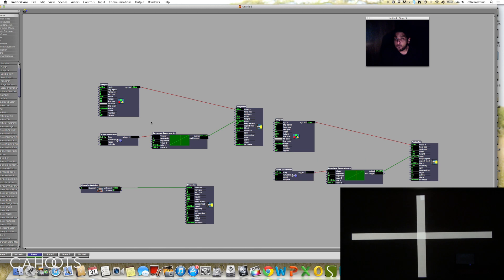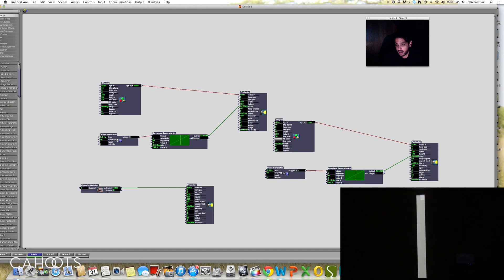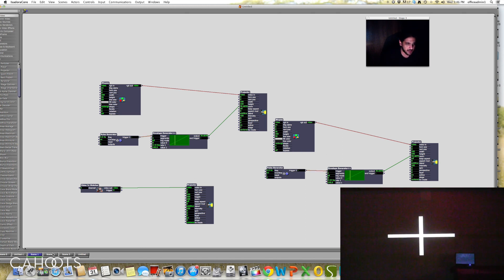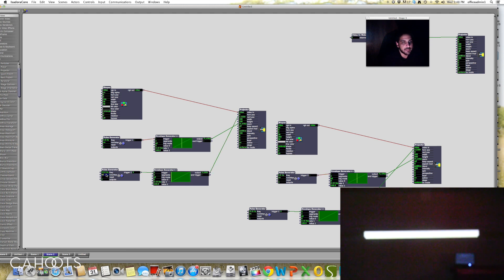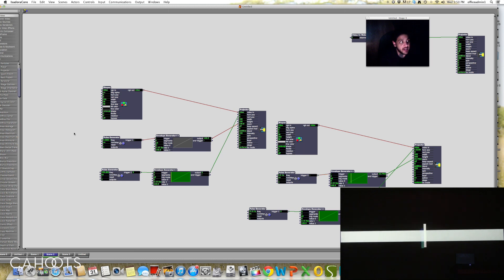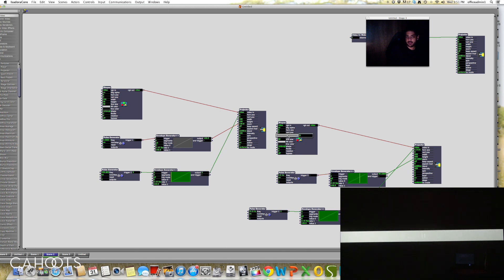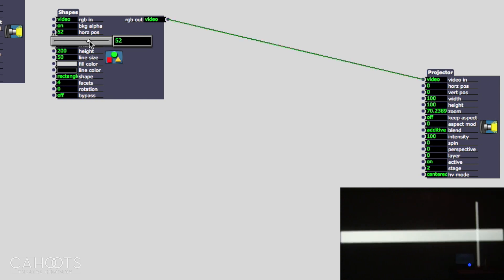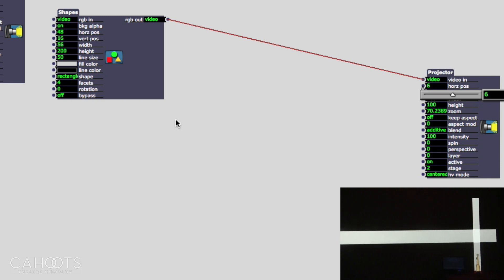Isadora Tutorial 7 Animated effects and minor mapping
This tutorial will cover basic animated effects using "shapes" and "generators" in Isadora by Troika Tronix in a live studio situation. It will also give minor consideration to mapping and using projection as a lighting source.

The creation of this video as well as supplementary training and operation resources at the Cahoots Creation Studio is made possible through the support of the Toronto Foundation.

Isadora is available for your use at the Cahoots Creation Studio, and also can be downloaded at home. For more advanced and detailed tutorials on Isadora use, please visit Troika Tronix's page for tutorials designed by the creator of Isadora.